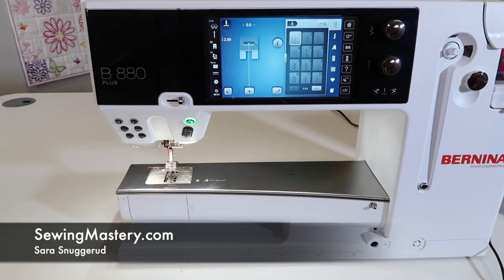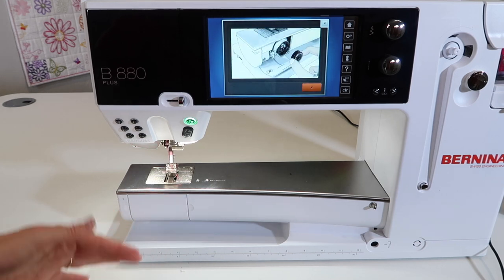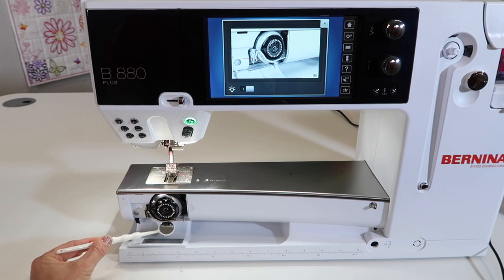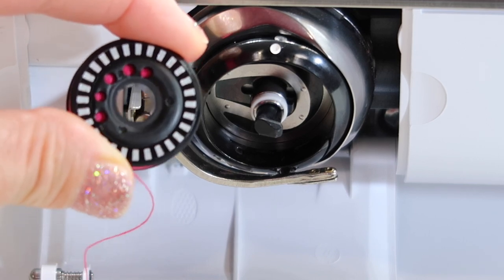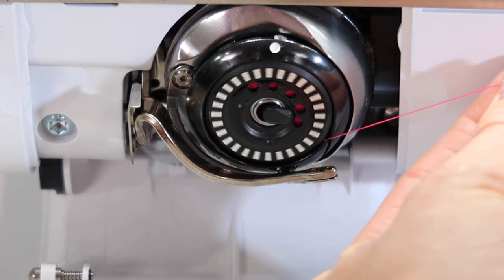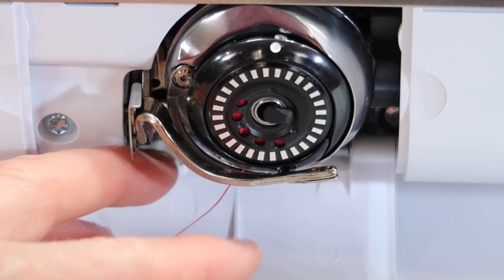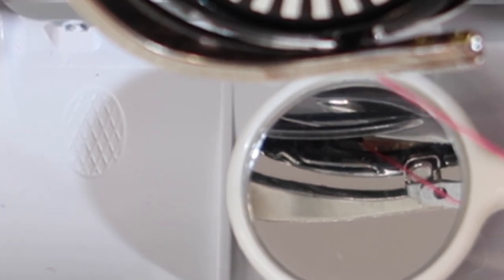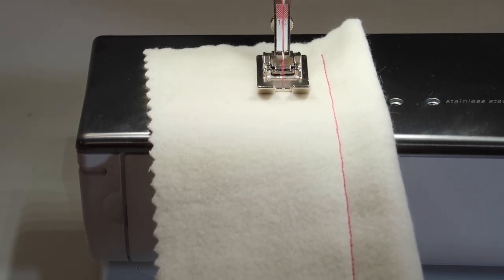BERNINA 880 12 Inserting the Bobbin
Learn how to correctly insert and thread the bobbin case tension on the BERNINA 880 PLUS sewing and embroidery machine.